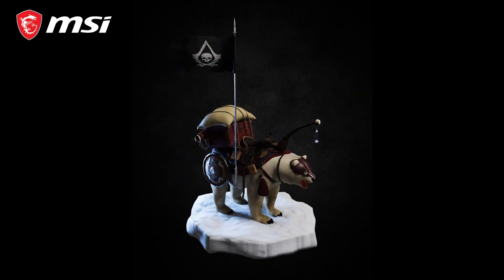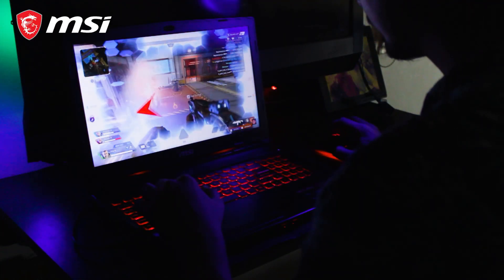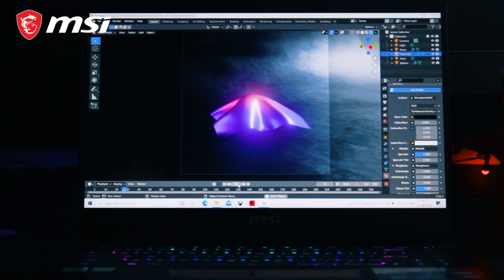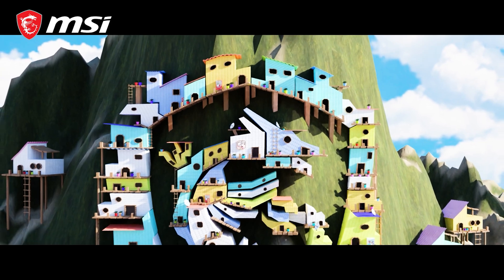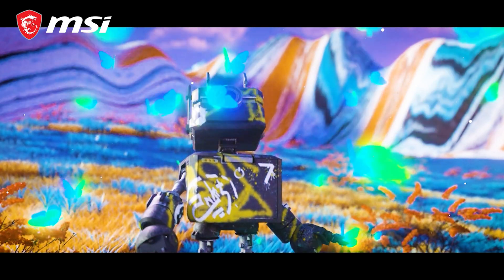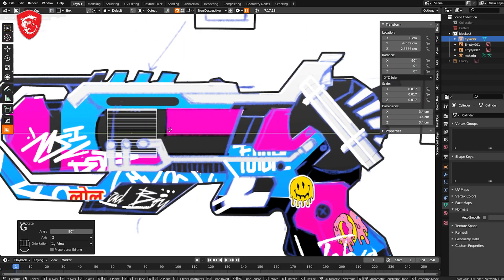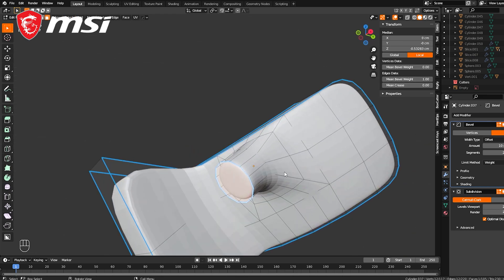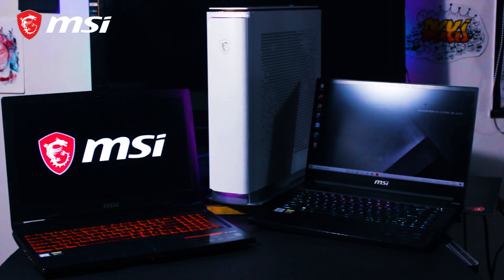3D Modeling Design of a Gaming Gear - Stand Out with Pros | MSI India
We are back with our standoutwithpros video

Up next, here we have Ankit Panchal - a 22-year-old self-taught 3D artist and Creators Award Winner 2021 from India.

Today we are going to learn the basics of 3D modeling design and mold an awesome Gaming Gear into reality.